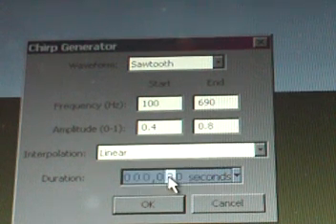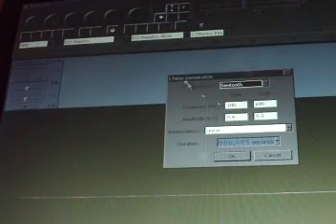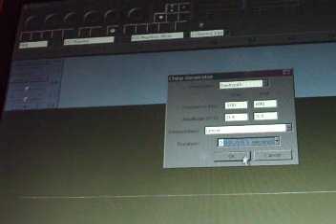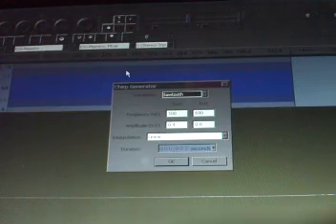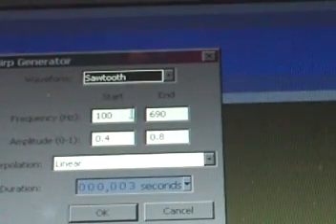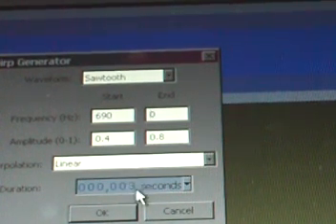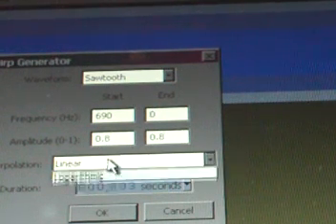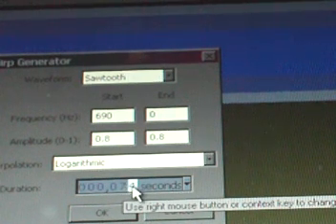How To Synthesize Sirens in Audacity - PART 1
This is a video showing my methods for synthesizing sirens in Audacity. The siren being synthesized is an SD10, but these techniques will work on other sirens.